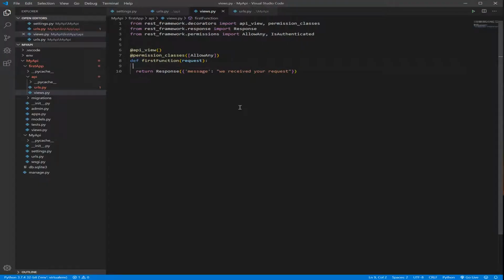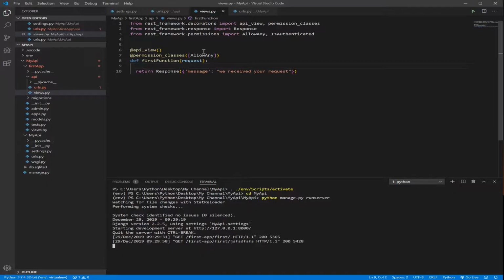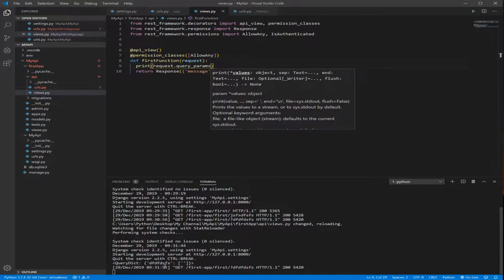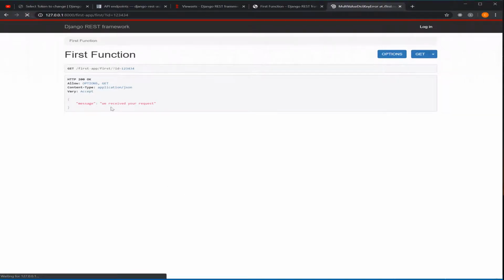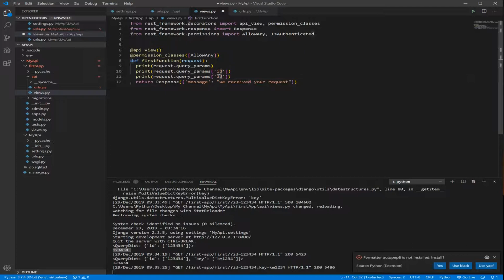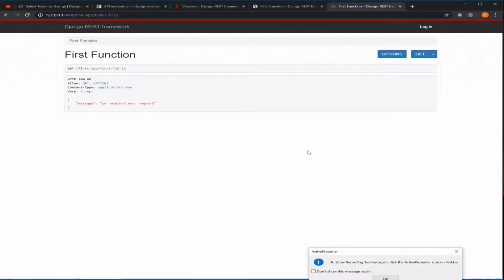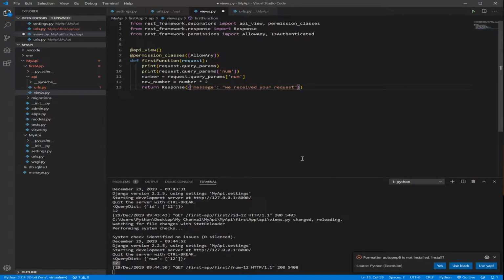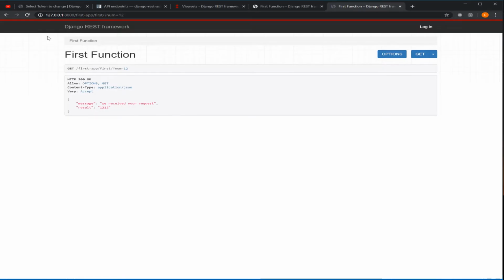Django Rest Framework API #8 / Sending And Handling Parameters Within URL.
Django Rest Framework API, How To Send Parameters To The Server (API) Within The URL And Extract Them Inside Our Function Based View.